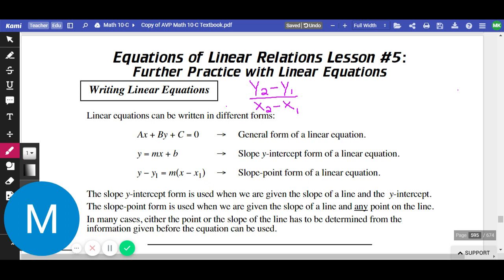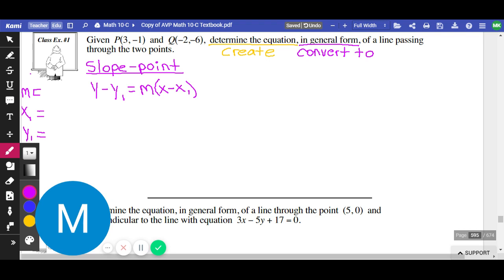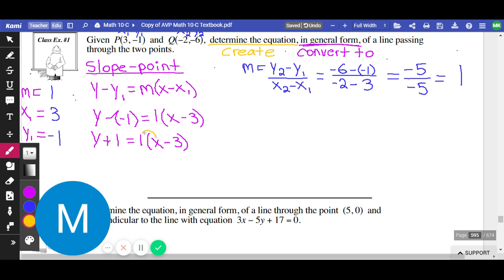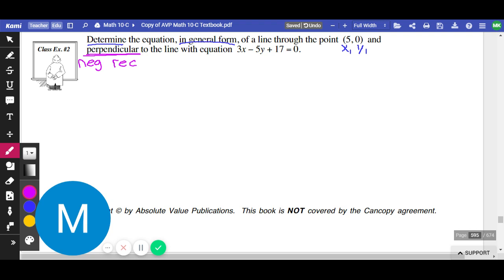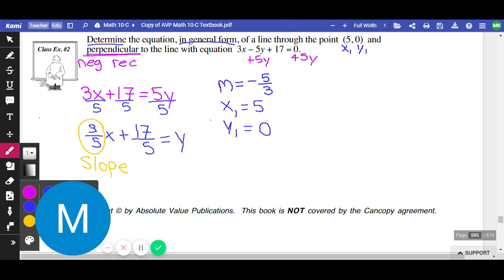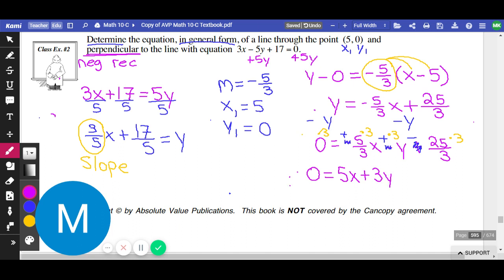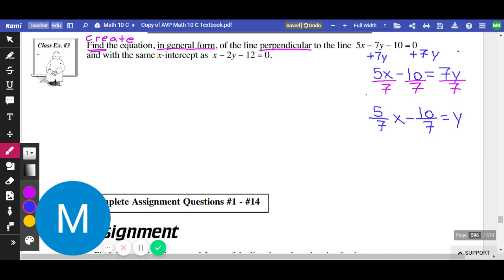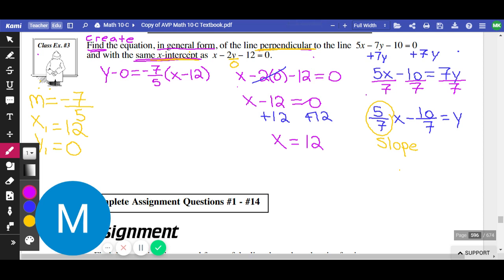Math 10-C Unit 5 Lesson 8 - Linear Equations Practice Problems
Lesson 8 of Unit 5 from Math 10-C, Practice Problems for Linear Equations

The last example has an answer of 0 = 7x + 5y - 84